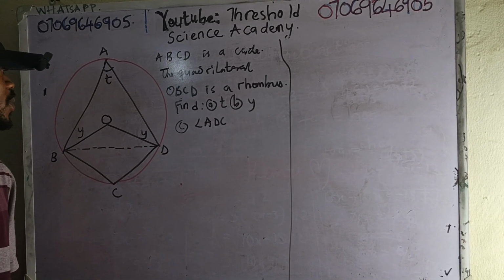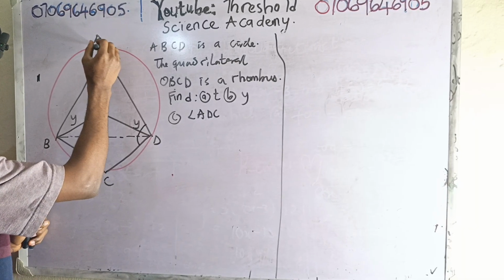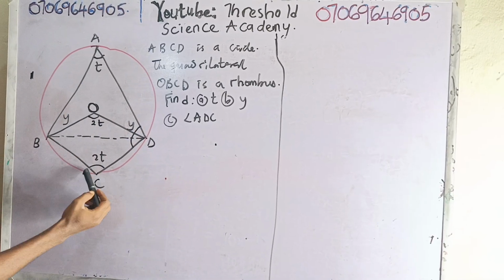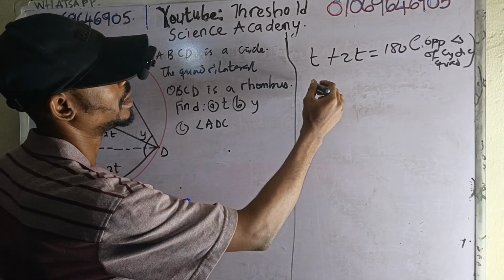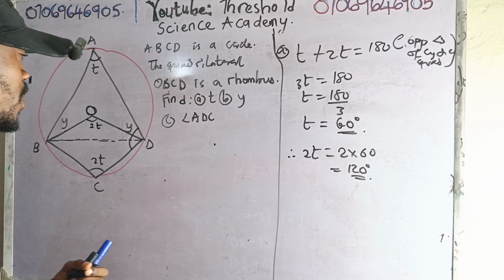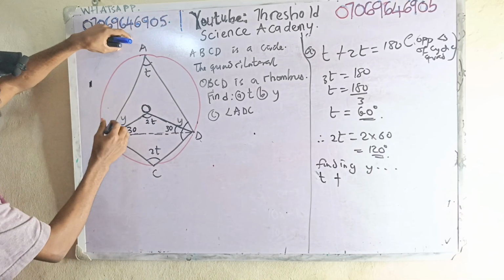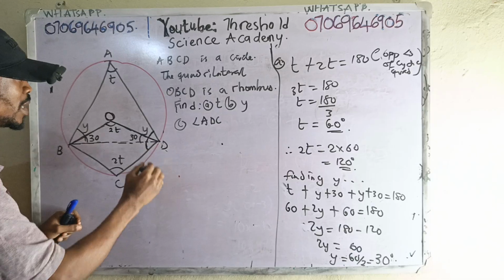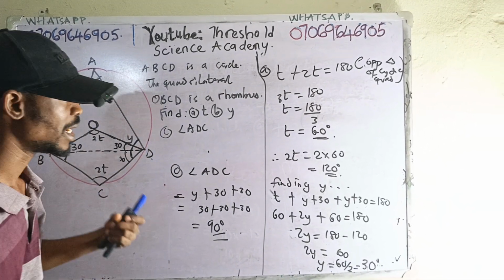Geometry: cyclic quadrilateral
Question on circle geometry